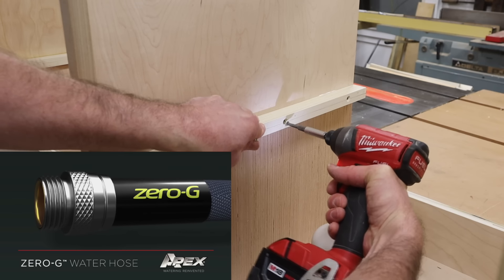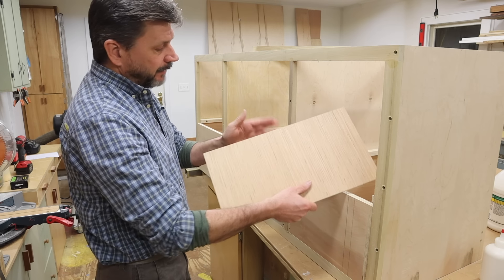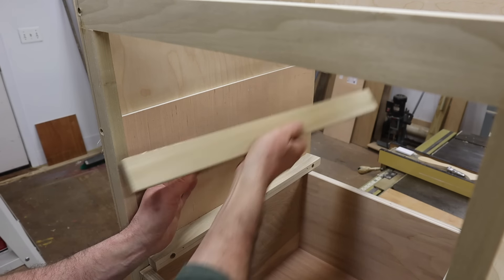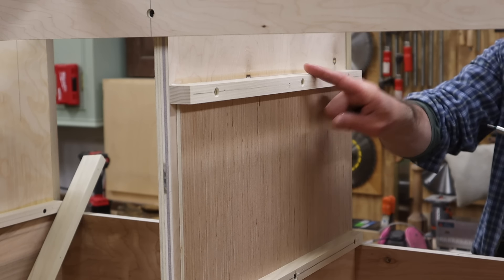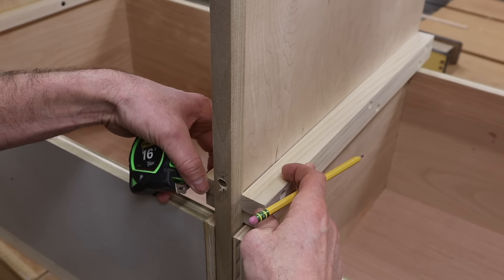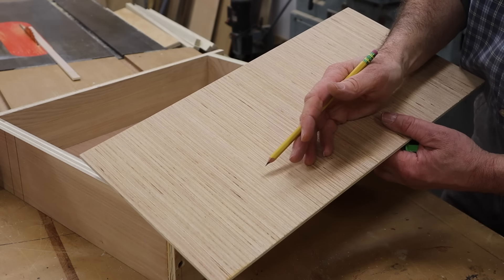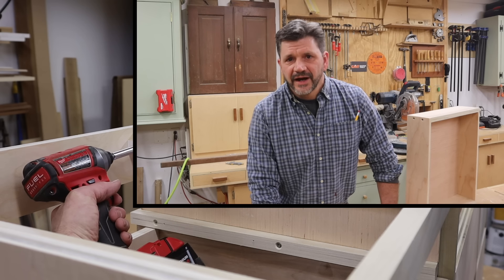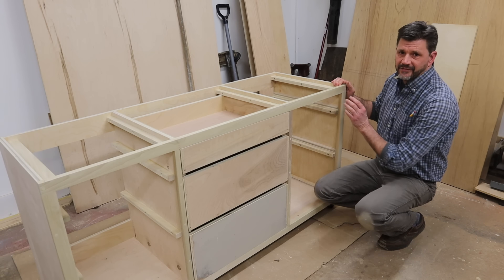How to Fit Drawers - Save Money with DIY Wooden Drawer Slides!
Thanks to Teknor Apex and the zero-G Hose for supporting my channel

Today I am going to set the drawers in a cabinet that I am building.  I like the way that the wood drawers run on wooden runners; plus I wanted to save some money by not using metal drawer glides.  Using a plywood jig, watch as I show you how to fit drawers with wooden drawer slides and save some cash along the way - enjoy!